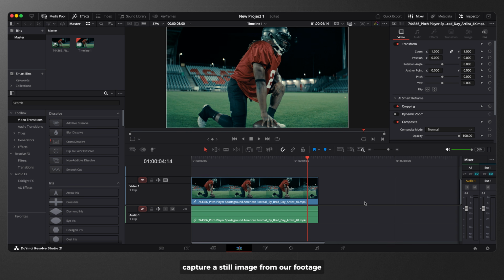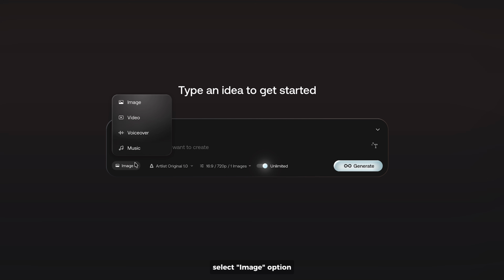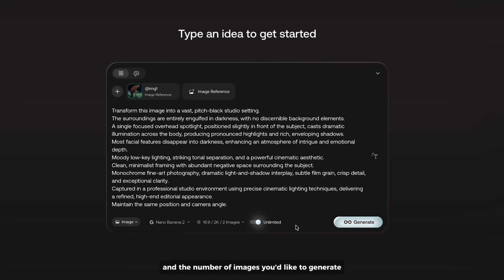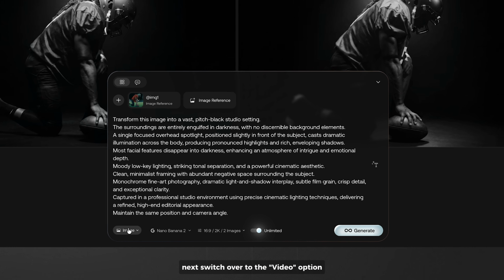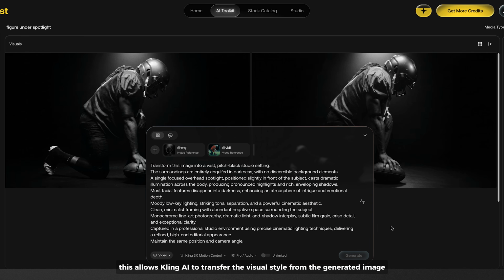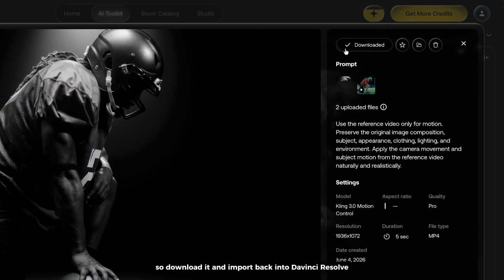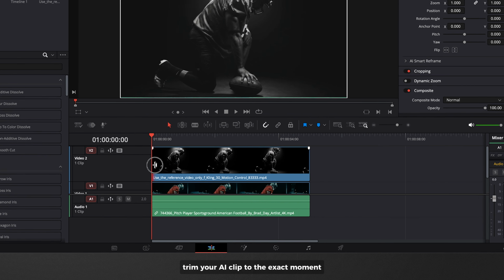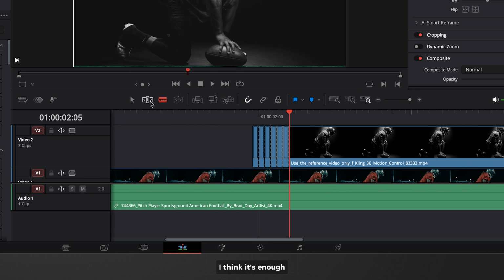3 EPIC Light Effects in DaVinci Resolve & AI (Blend AI with Real Footage)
In this tutorial, I'll show you how to combine AI-generated visuals with real footage to create stunning cinematic effects that look seamless and professional. We'll use DaVinci Resolve alongside AI models like Nano Banana 2 to transform your image into stunning visual. Then, we'll use Kling 3.0's Motion Control feature to seamlessly match the AI visuals with real footage.